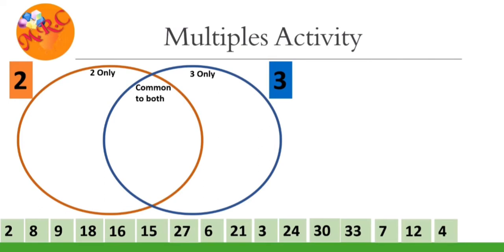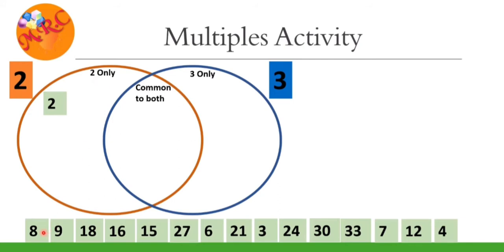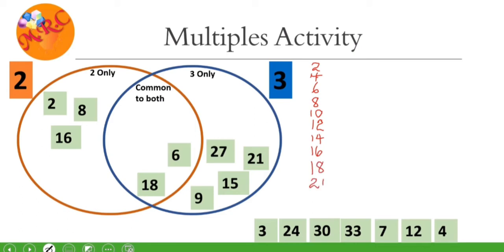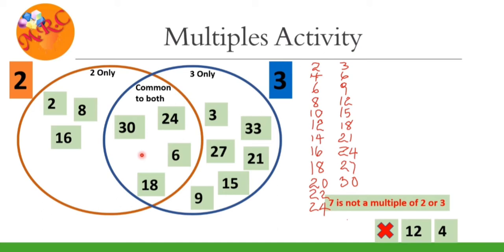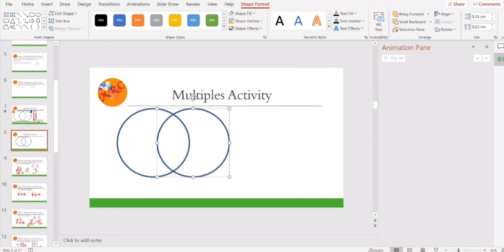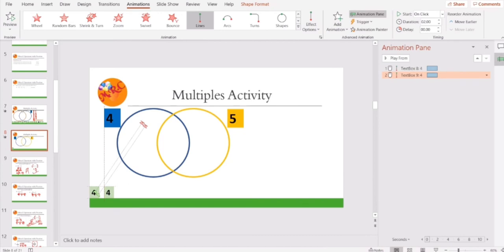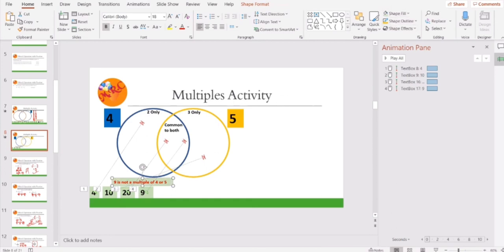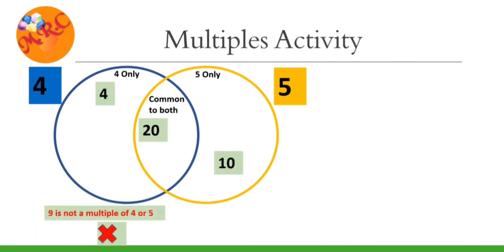Multiples Activity Part 2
This is an educational video on multiples. Its sole aim is to highlight activities that you can do with your child to master the concept multiple which is the foundation for many other topics.